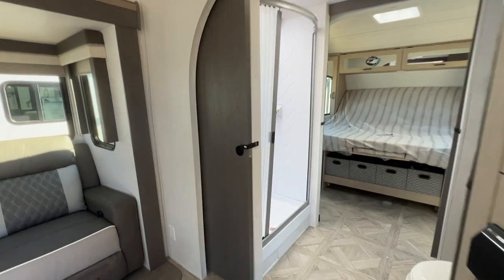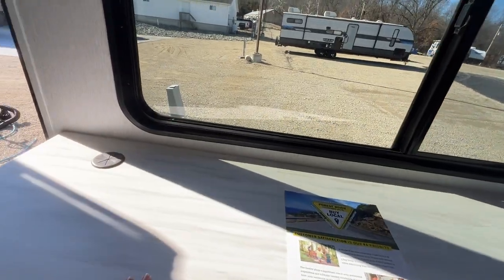Video Tour of the 2024 Forest River Salem Platinum 22ERASX Travel Trailer at Parkland RV Center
Video Tour of the 2024 Forest River Salem Platinum 22ERASX travel trailer @parklandrvcenter in Leadington, Missouri. Notable features include breakfast bar, lots of counter space, walk-in pantry, entertainment center with hidden storage space behind it, Thomas Payne reclining sofa, custom king Versa-lift bed, radius shower, on-demand water heater, pass-through storage, and power awning with LED lighting. This unit is a great couple's coach and sleeps 2 people!